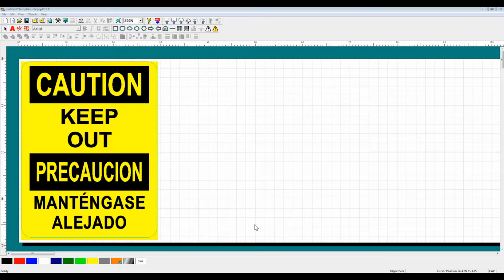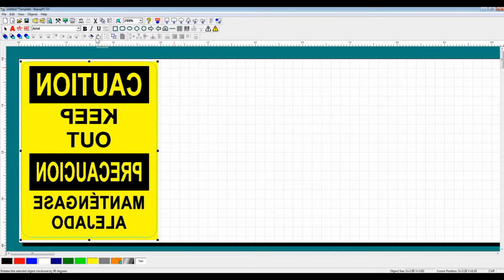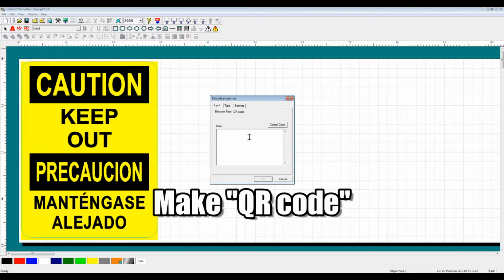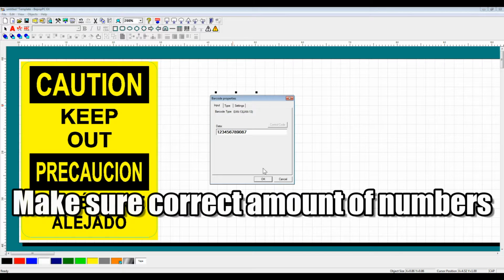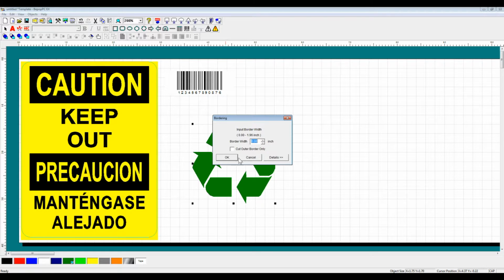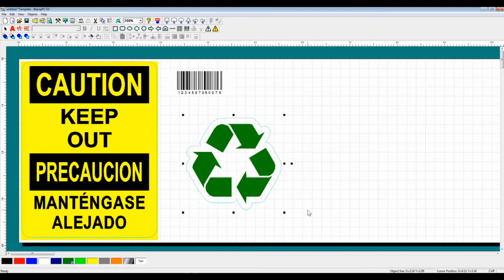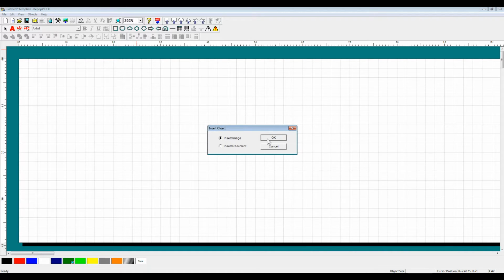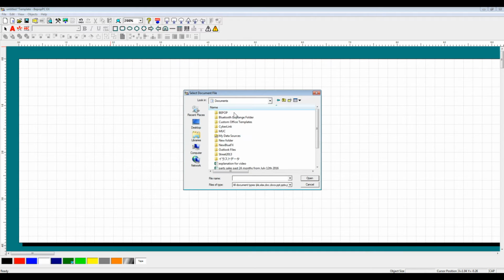MAX Bepop PC-EX - Introduction of other various Function of our software